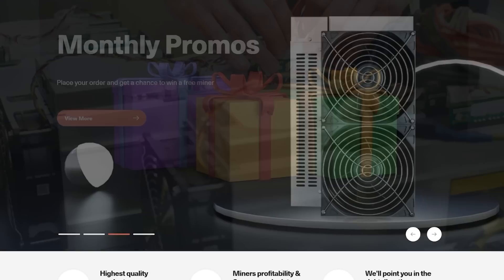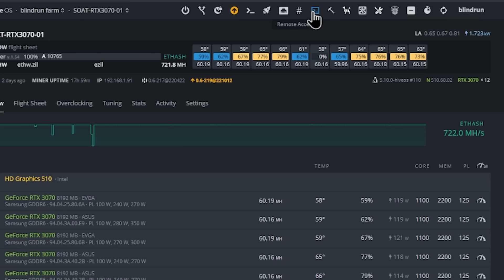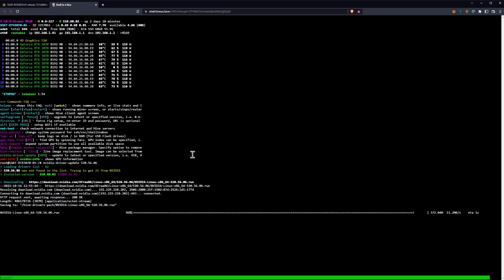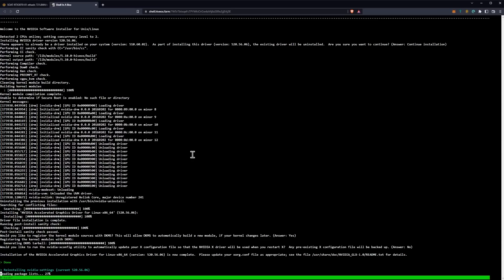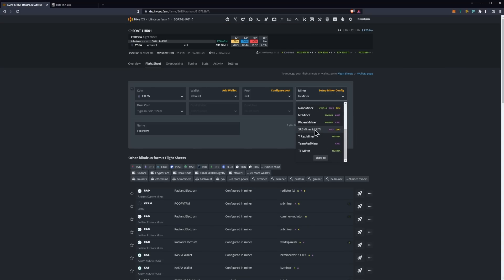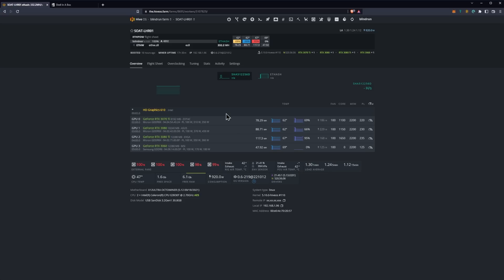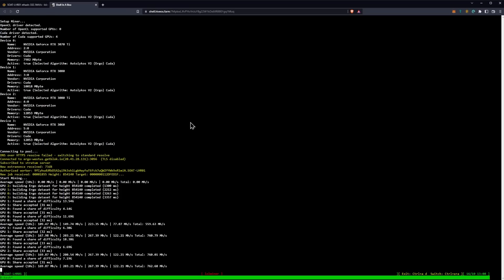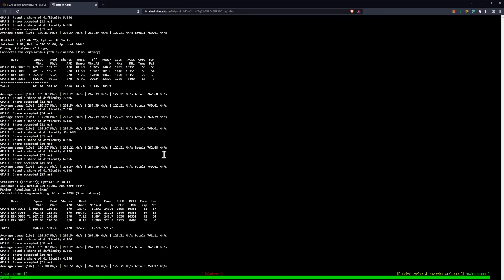How to Remove LHR HiveOS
command
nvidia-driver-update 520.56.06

Timestamps
Intro 00:00
Ad 00:41
How To 01:25
Music 03:39
End Music 05:28
ETHW Hashrates 07:05
ERGO Hashrates 09:49

Ergo Address: 9fCyhudURbDSA2qi9k3sh1LgbHwyFwT6fck7wQW2YYWk9xR1miN
ETH Address: 0x8446b70aA05c811d7bF590e6EDE3d90C00391FcE
ETC Address: 0x8446b70aA05c811d7bF590e6EDE3d90C00391FcE
ZIL Address: zil135ajqdgf9mj6r50e8t28p98xvsss8ay7cppyx5